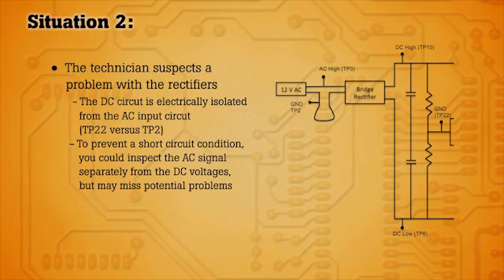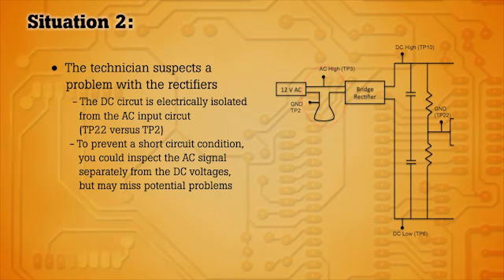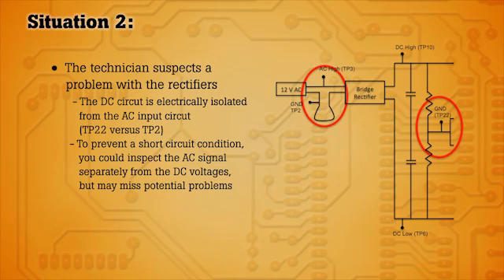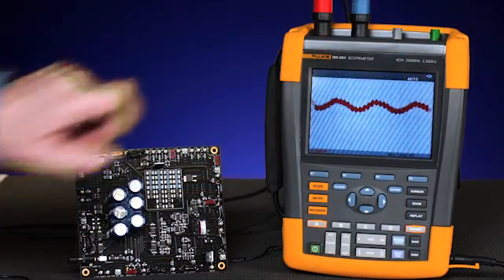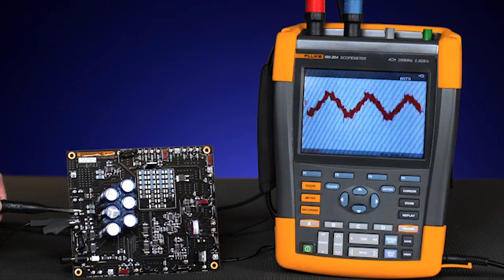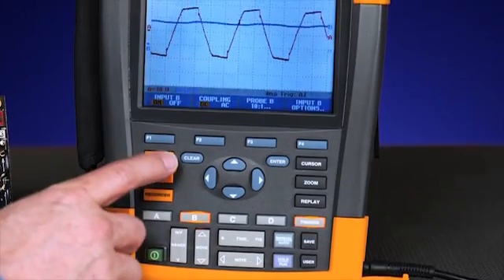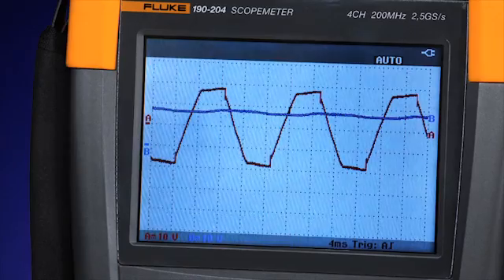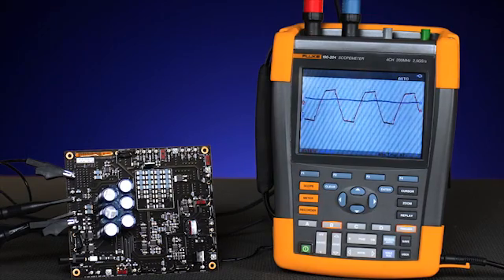Fluke ScopeMeter® Test Tools Webinar Ep. 2: The need for isloated inputs & testing a rectifier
The Fluke ScopeMeter® 190 series tests inverter circuits that are commonly used in inverter, motor drive, UPS, LED lights, or any power control device.